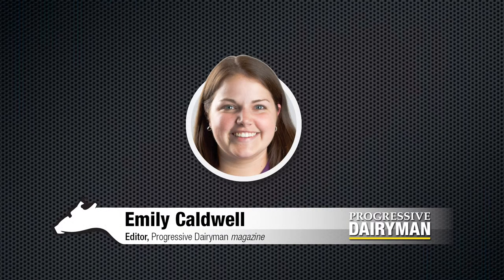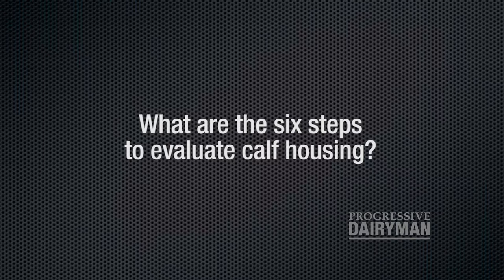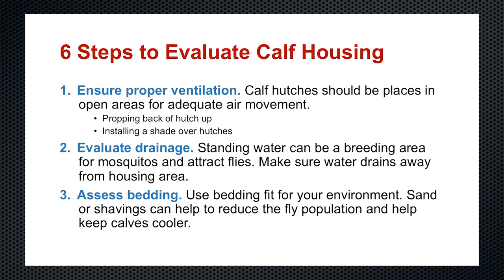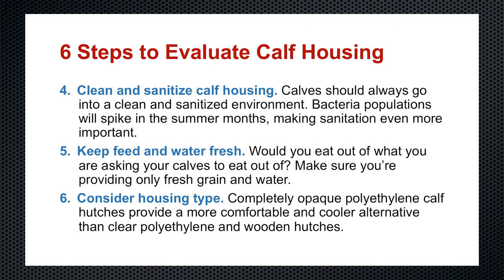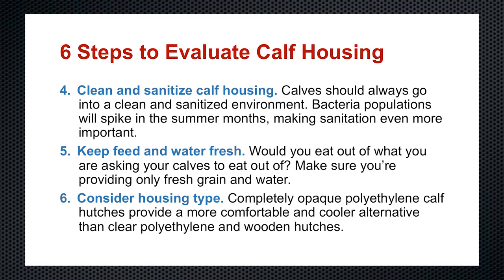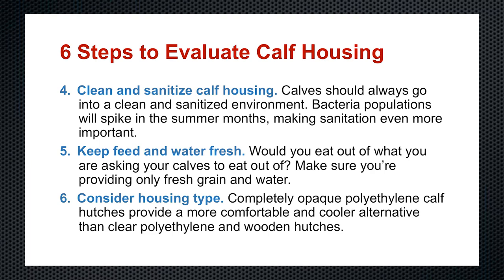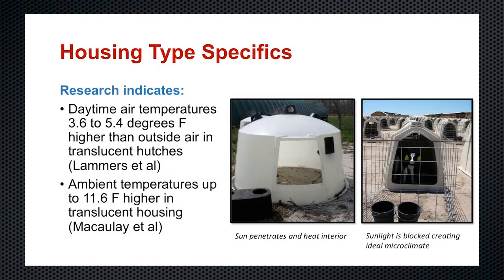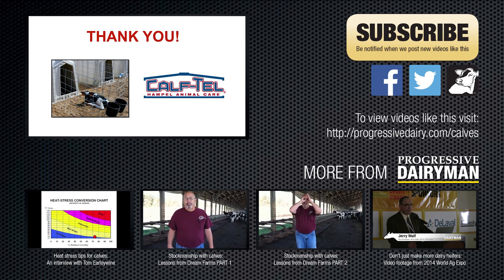Managing calf housing in warm weather: An interview with Brian Wesemann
Brian Wesemann, director of sales with Calf-Tel Hampel Animal Care, discusses managing calf housing in warm weather. Wesemann provides six steps to evaluate calf housing and research about calf housing types.